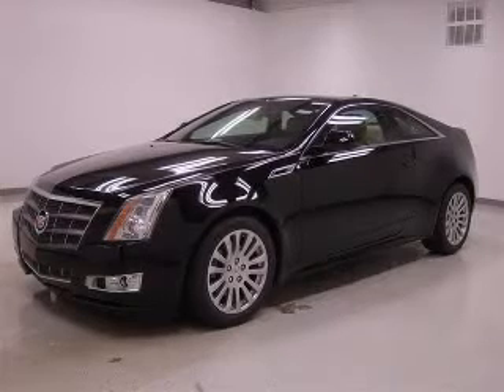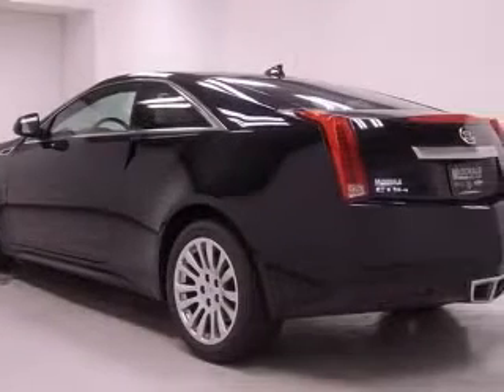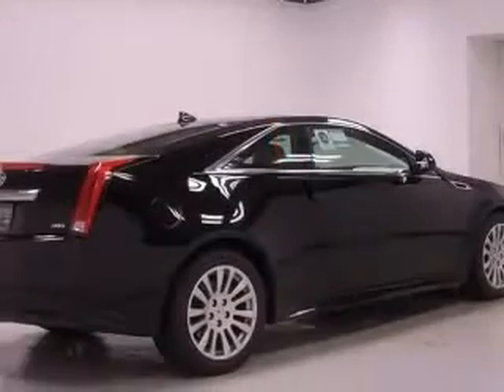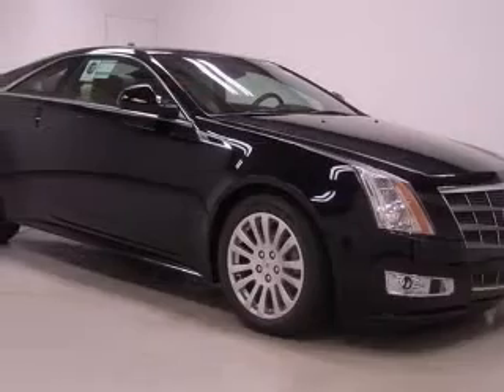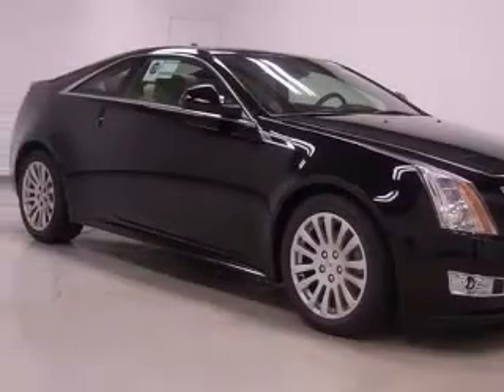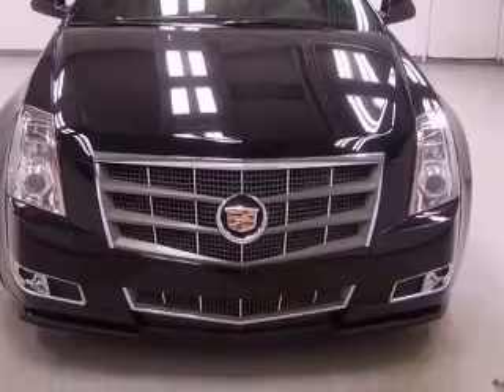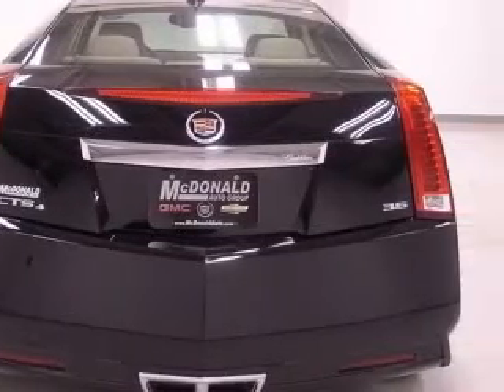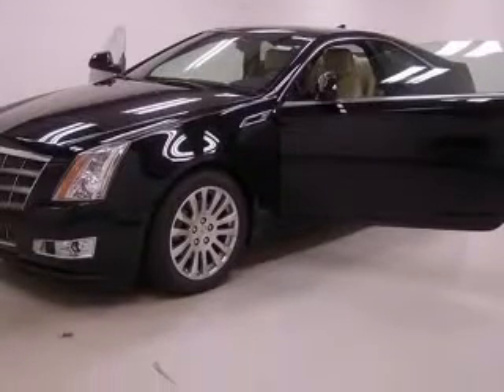2011 Cadillac CTS McDonald Pontiac GMC Cadillac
McDonald Pontiac GMC Cadillac

2011 Cadillac CTS Performance
Engine: 3.6L V6
Trans: Automatic 6-Speed
Color: Black Raven